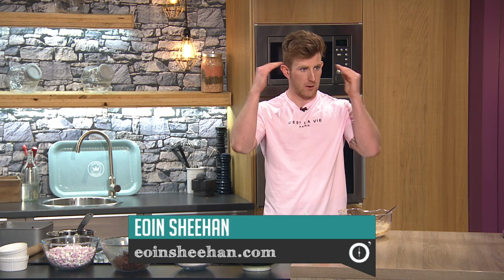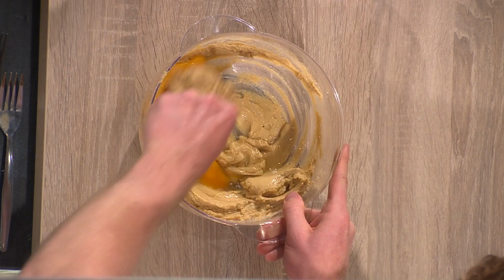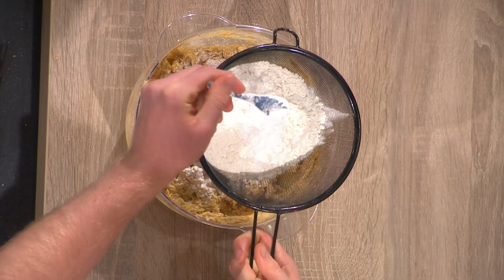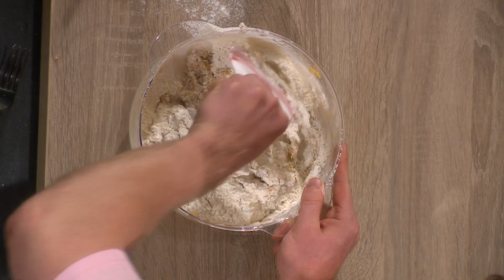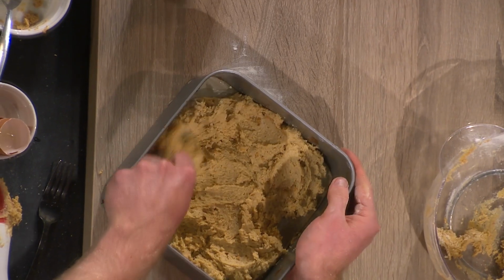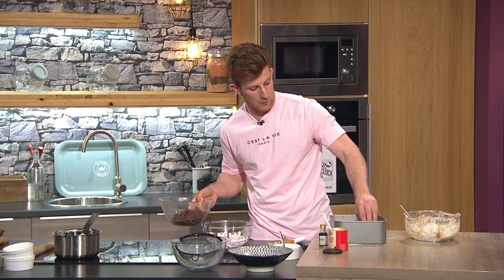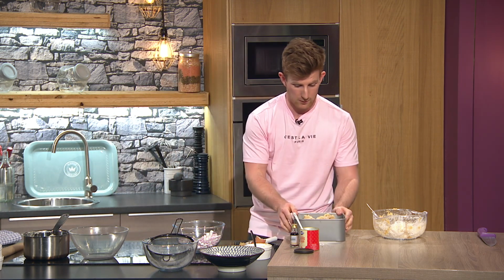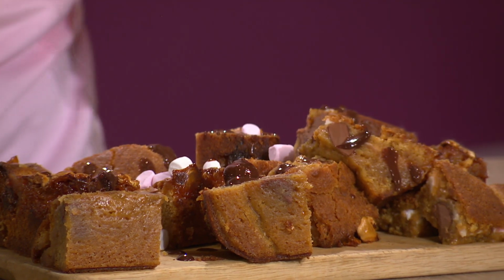S'mores Bars | Eoin Sheehan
Chef Eoin Sheehan shares his recipe for S'mores Bars.